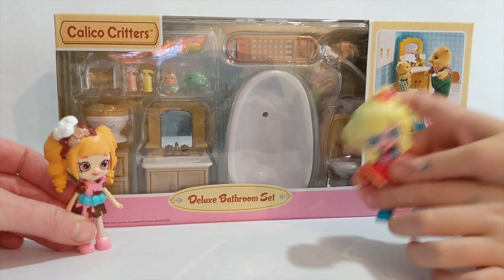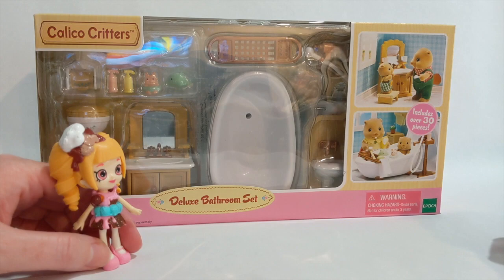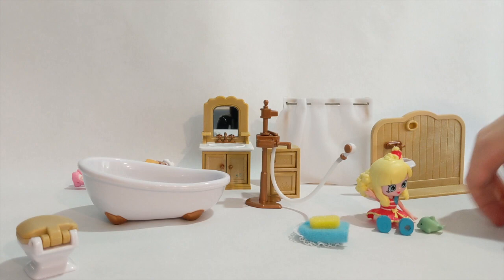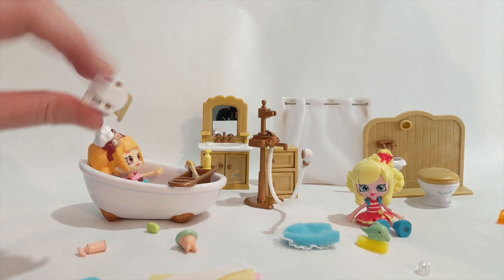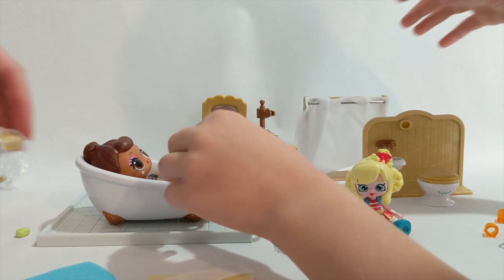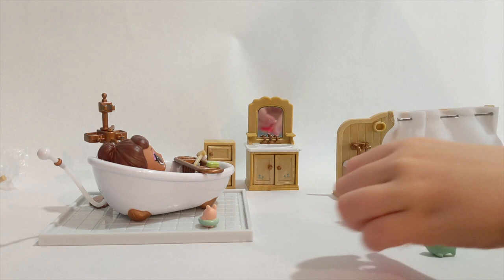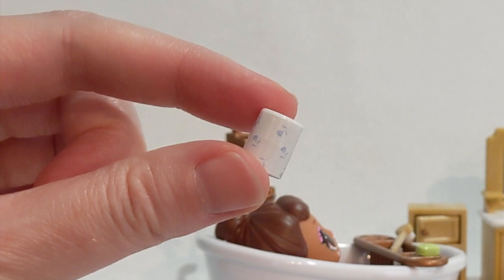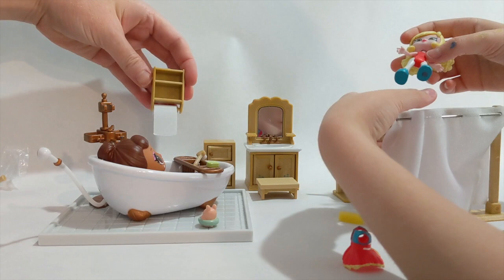Calico Bathroom Set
What a cute Bathroom set from CALICO!! Lets open it and see what's inside!!